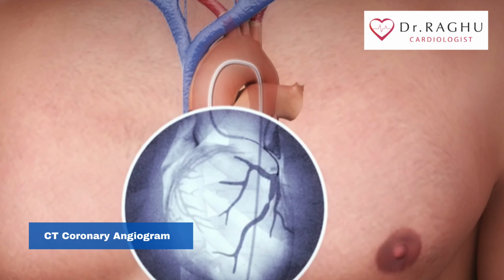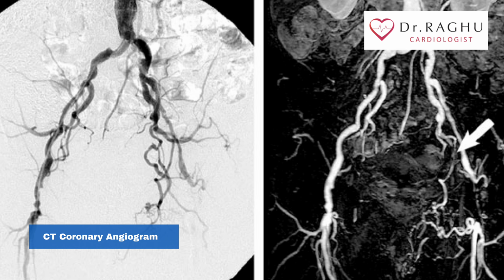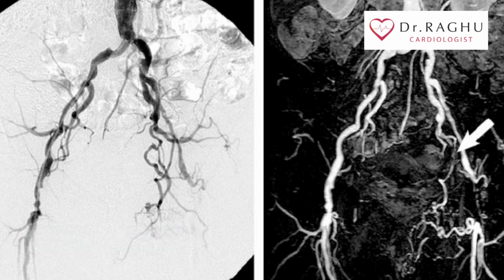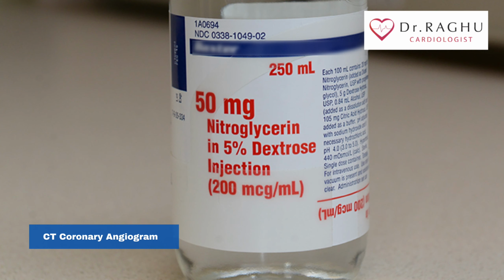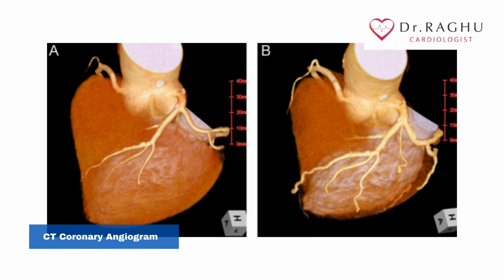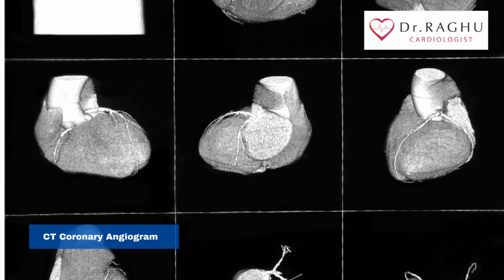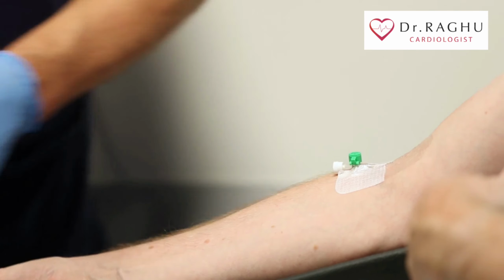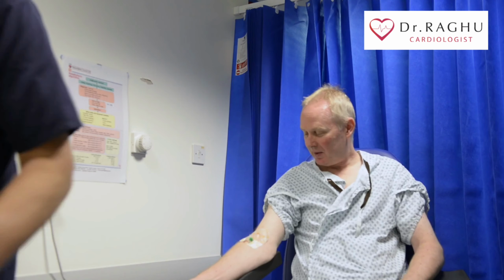CT Angiogram | Coronary CT Angiogram | Dr C Raghu | Cardiologist| Aster Prime Hospital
A computerized tomography (CT) coronary angiogram is an imaging test that looks at the arteries that supply blood to your heart. It might be done to diagnose chest pain or other symptoms. In this health education video, we will guide you through an overview of why a CT Coronary Angiogram is done? Are there any risks involved in it? Any preparations required before the test? What you can expect from the test? What are the procedures that happen during the test? What you can do after the procedure? What do you need to do after the results? Along with this, we will also suggest you the best cardiac consultation available in Hyderabad.
Dr. C Raghu, Best Interventional Cardiologist provides trustworthy answers for the common questions on CT Coronary Angiogram.

Timeline:
Video Index: 0:00-0:24
Introduction to CT Coronary Angiogram: 0:25- 1:33
Why it’s done? : 1:34- 1:53
Any risks involved in it? : 1:54- 2:36
Any preparations required before the test? : 2:37- 3:42
What you can expect: 3:43- 4:33
Procedure during the test: 4:34- 5:44
After the procedure: 5:45 – 6:03
After the results: 6:04- 7:47
Conclusion/Recap: 7:48- 8:22
For best consultation: 8:23- 8:37

Address:
Dr C Raghu
Chief Cardiologist, Aster Prime Hospital,

For Appointments - 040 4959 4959